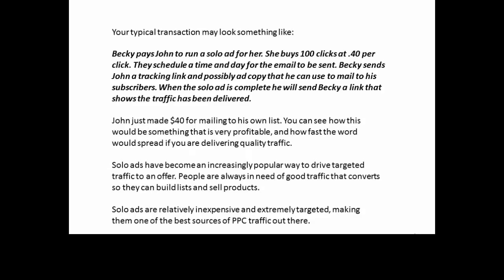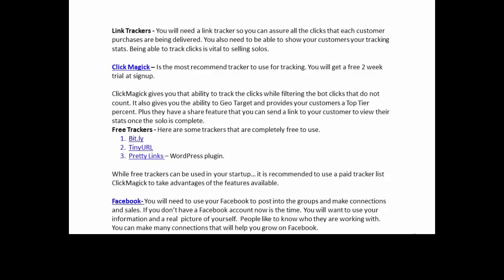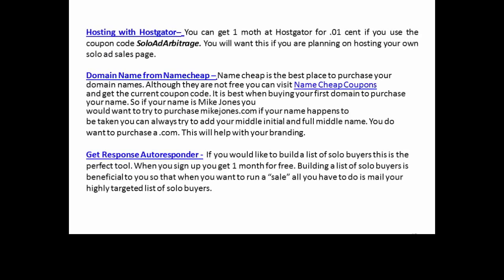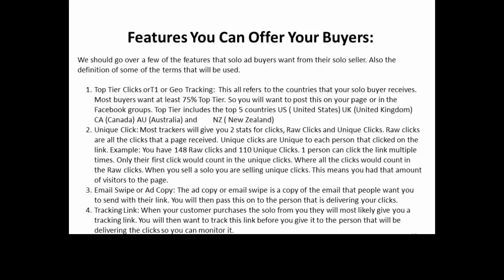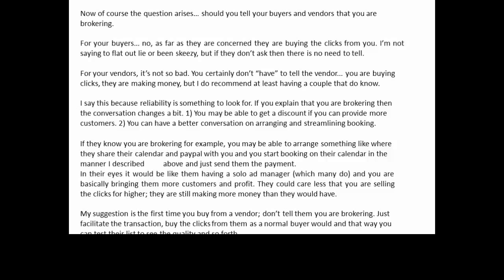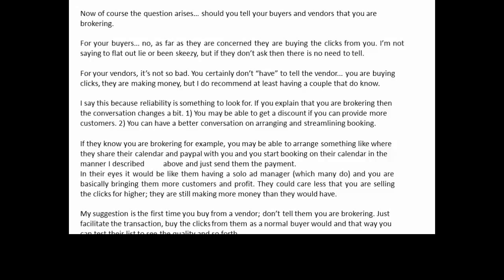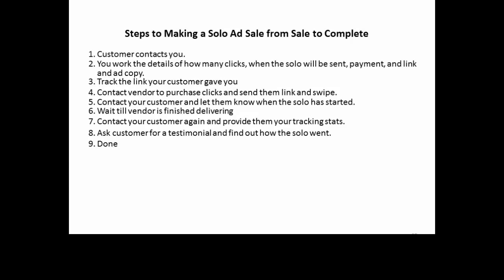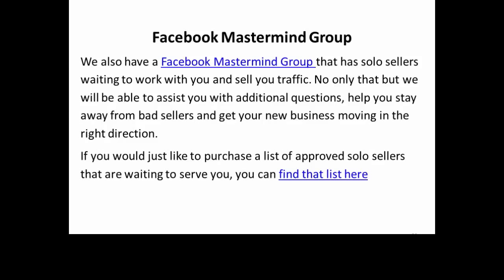Solo Ad System